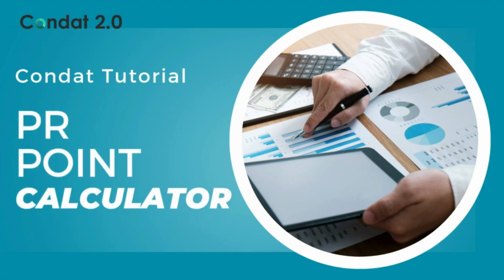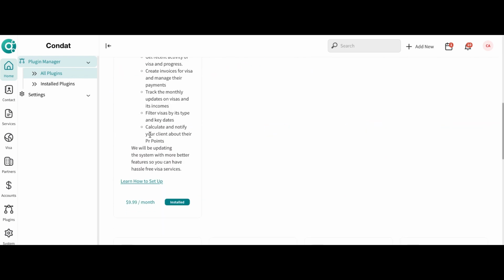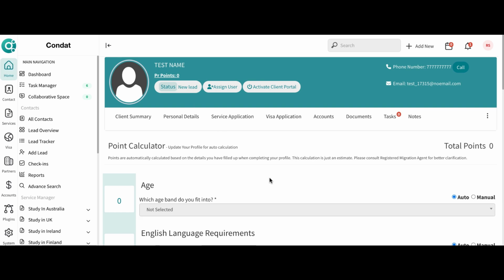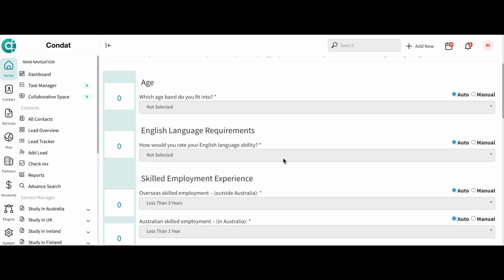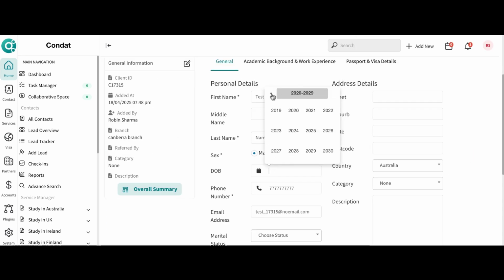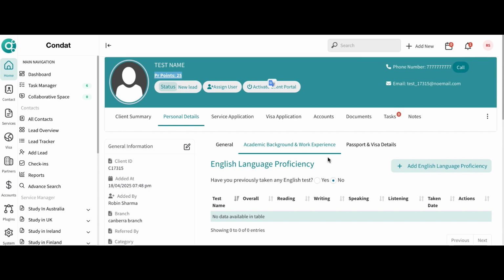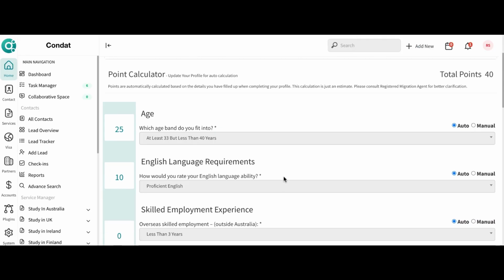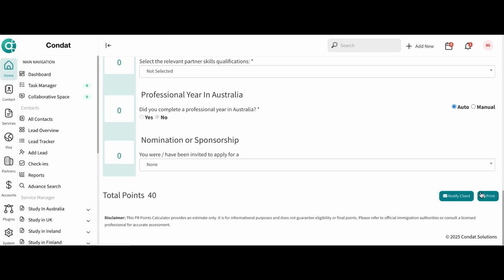PR Point Calculator Just Launched in Condat CRM! | Full Demo & How-To Guide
🎯 New! PR Point Calculator in Condat CRM – Full Tutorial + Walkthrough | Visa Manager Update 2025

🚀 In this video, we unveil Condat’s brand-new PR Point Calculator — an intelligent, automated feature now integrated with the Visa Manager module! This powerful tool extracts key applicant data including date of birth, academic qualifications, English test scores, and work experience to instantly estimate PR (Permanent Residency) eligibility points.

📈 Whether you’re a migration agent or an education consultant, this update is a game-changer for streamlining your workflow and giving clients real-time clarity on their visa and migration prospects.

💡 Why It Matters:
Condat is a powerful CRM built for migration and education agencies, helping track applicant progress, manage documentation, and ensure successful visa and college applications. With the PR Point Calculator, you can now offer more value to your clients while making your internal processes faster and smarter.

📌 Key Features:
- Auto-data extraction from client profiles
- Instant PR points estimation
- Seamless integration with Visa Manager
- Updated to reflect latest migration policies
- Designed for Australian and international agencies

👇 Drop your questions in the comments & don’t forget to:
👍 Like if this helped you
📤 Share with your agency or team